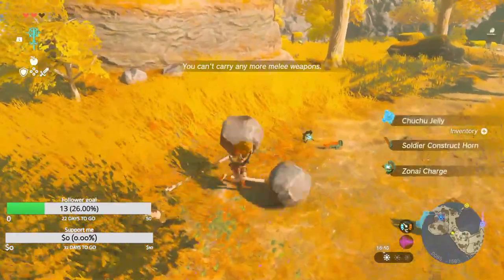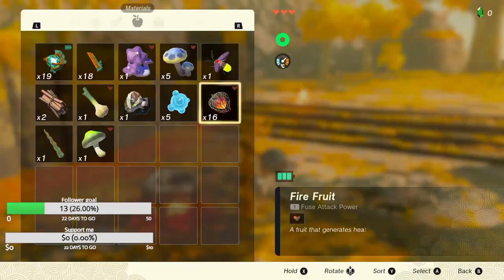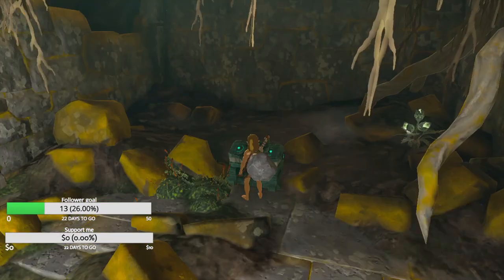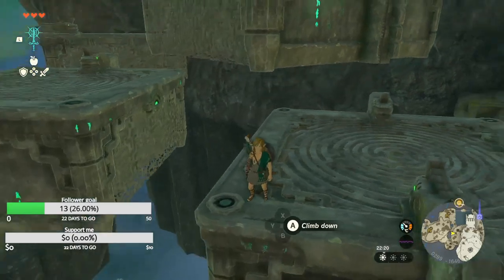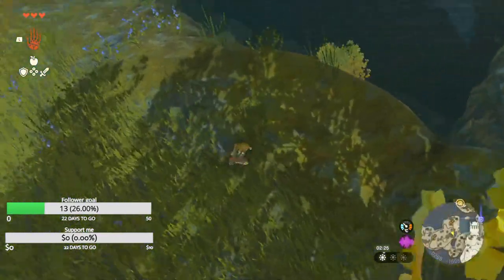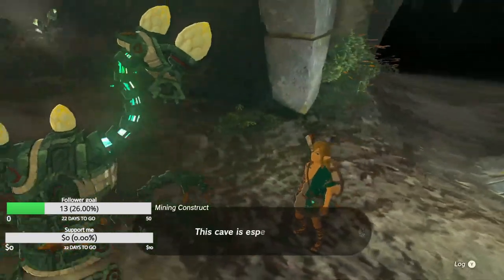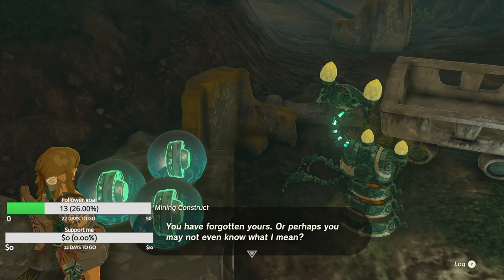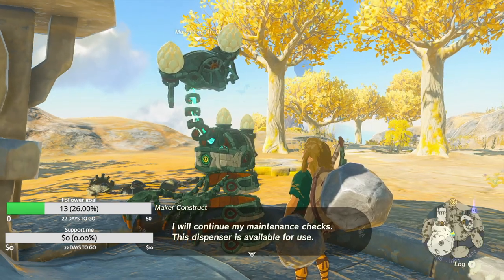Legend of Zelda: Tears of the Kingdom | Ep 03 | These puzzles are gonna be the death of me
Join me for the third episode of Legend of Zelda: Tears of the Kingdom, where I journey through more challenging puzzles and obstacles. Will I make it out alive? Tune in to find out!